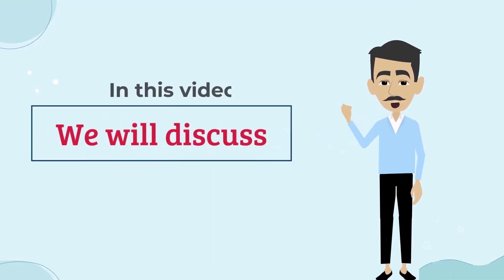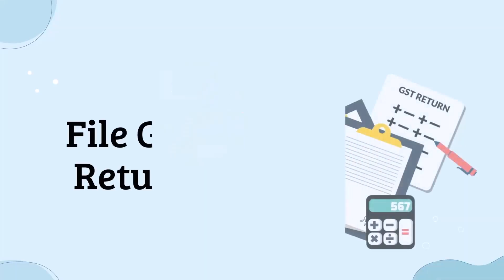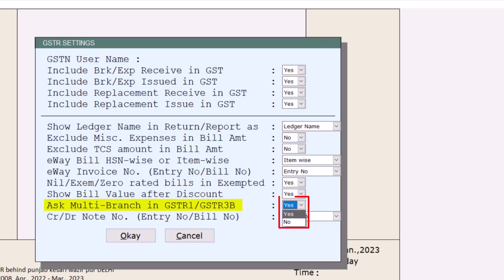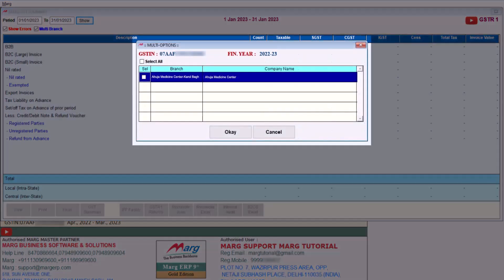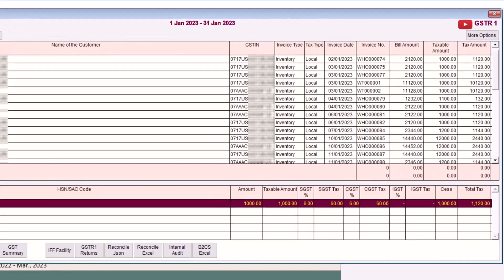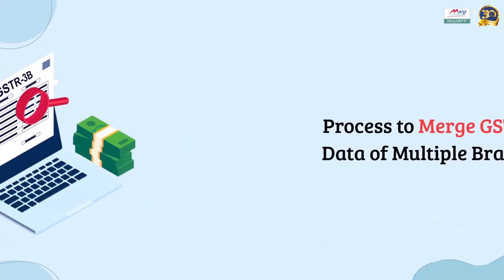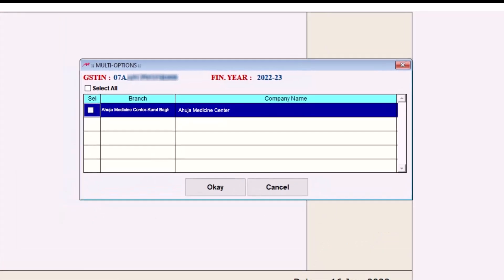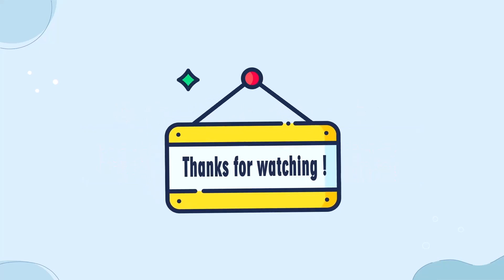Merge Data of GSTR-1 & GSTR-3B Reports for Multiple Branches in Marg ERP [English]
Marg ERP has provided a very beneficial provision in the software through which the user can easily merge the data of GSTR-1 & GSTR-3B Reports for multiple branches located in the same state and having the same GST Number.

Apart from this, the user can also view this data from the Head Office/Main Office and file the GST Returns accordingly.